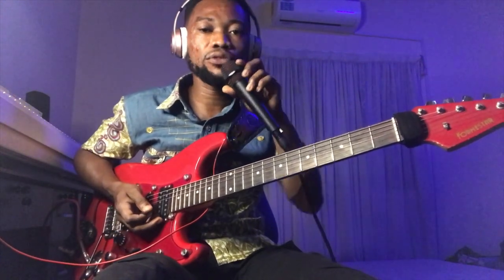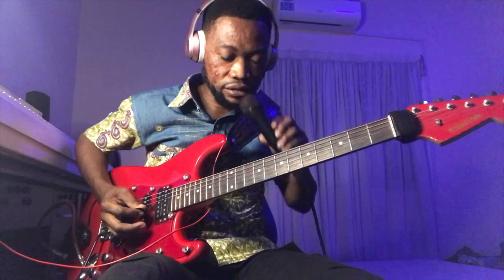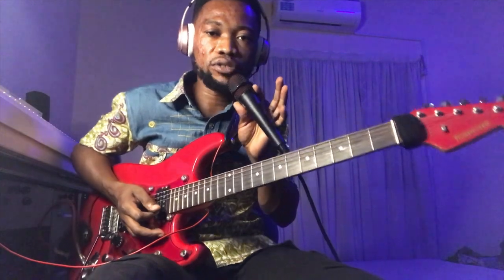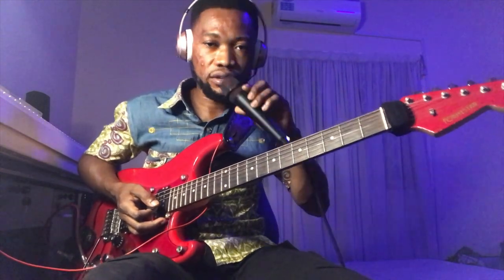|| Breakdown || Asubonten by Yaw Sarpong || Dickson's Guitar Class ||